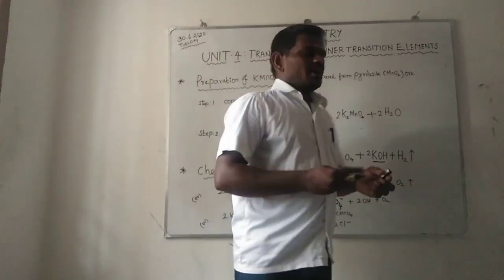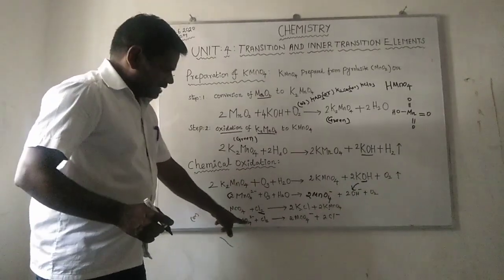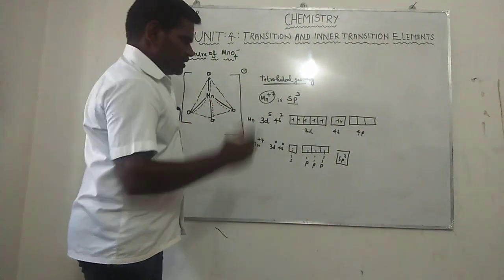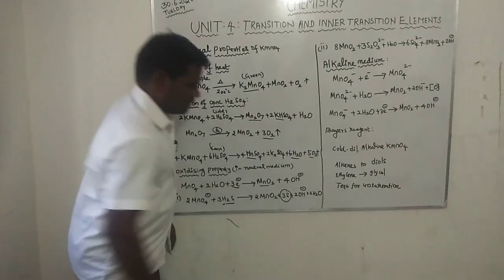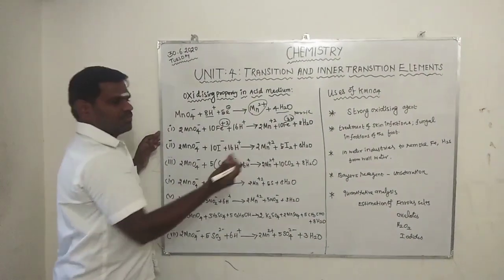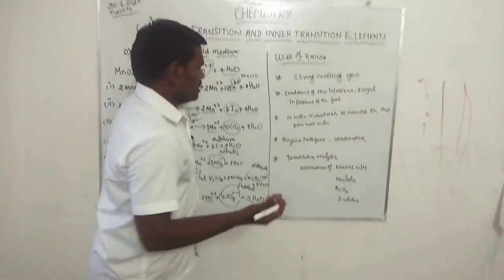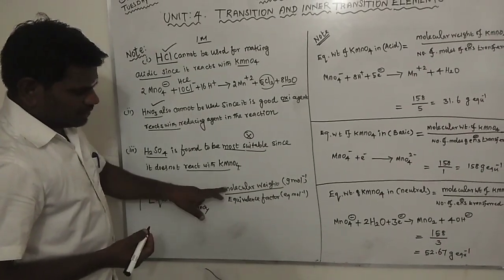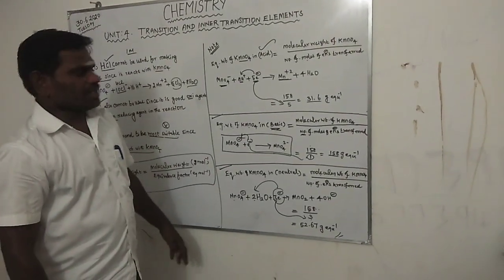Adhiyaman mat. HR. Sec. School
Chap. 4.transition elements  KMnO4 -part 7